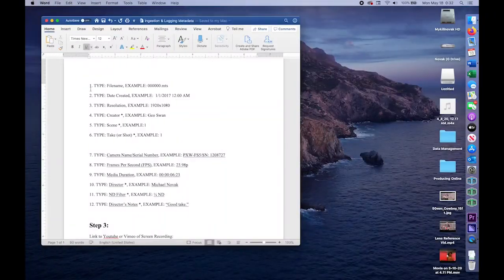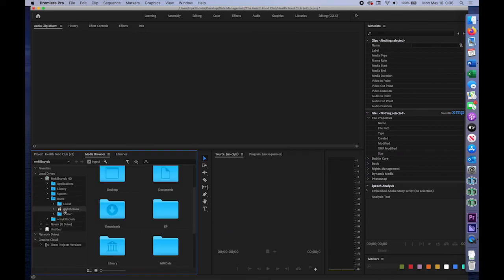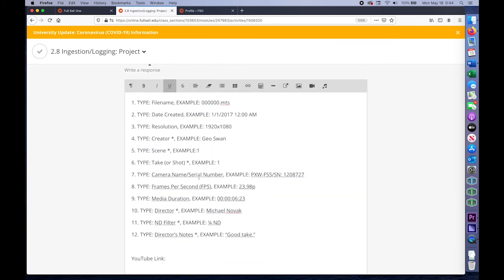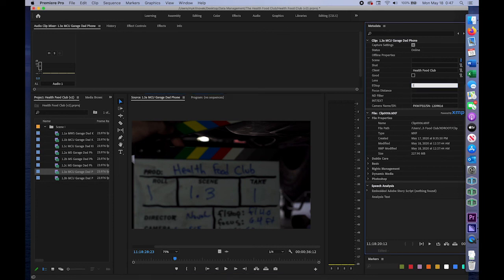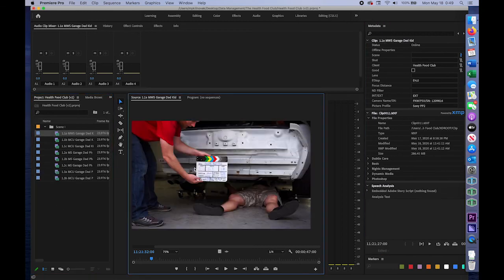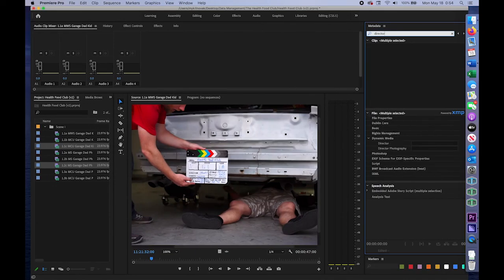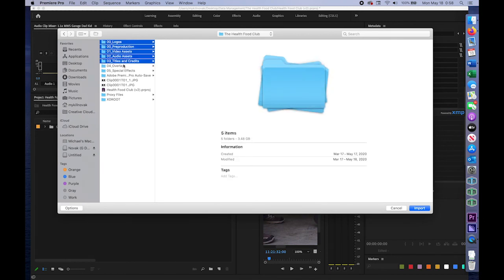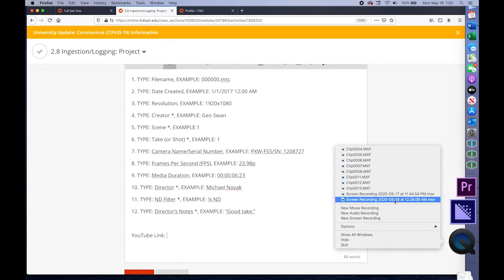Logging and Ingestion Assembly for Premiere Pro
Process of creating smaller Media Files to make the editing process smoother and less taxing on the computer, Organizing media into folder structures, Adding Metadata to the clips inside of Premiere Pro, and Organizing the assets with bins in the program.

Intro: 00:00
Footage: 00:12
Ingest: 01:24
Metadata: 02:29
Proxy Files: 11:08
Organize Media: 11:40
Disclaimers: 14:28

A bit long, but the original video was 30 minutes, so I cut it down quite a bit. It took longer to chop it all down than it did to make it, which goes to show that having a good and short script tends to help. I went off of notes on paper, but it still saved me some time.